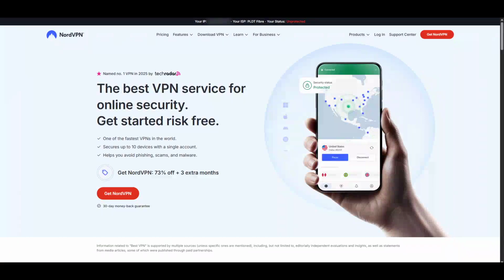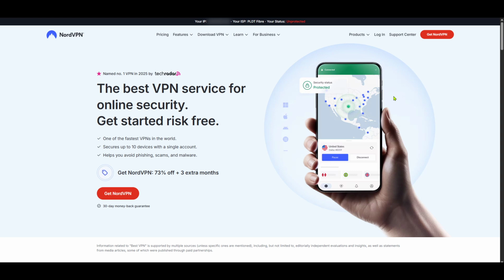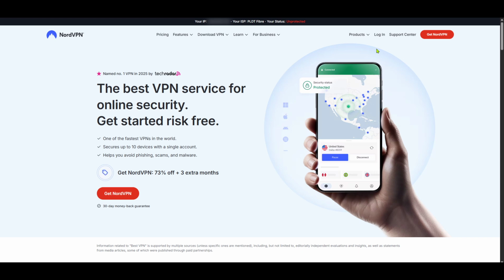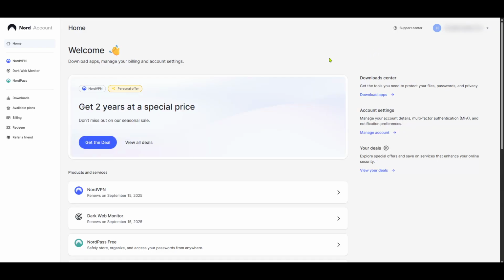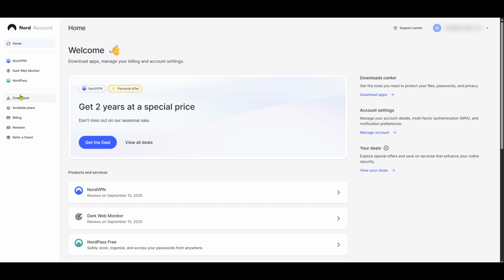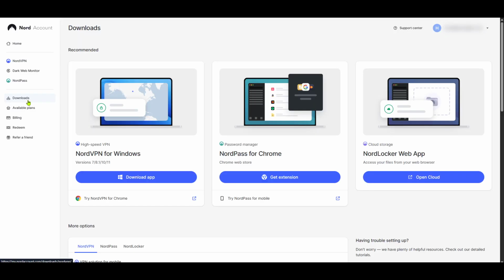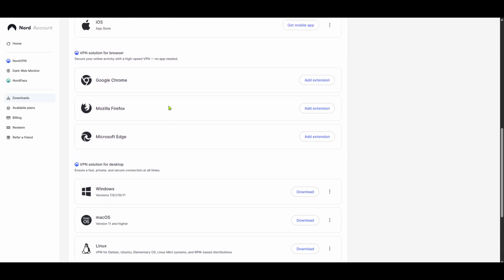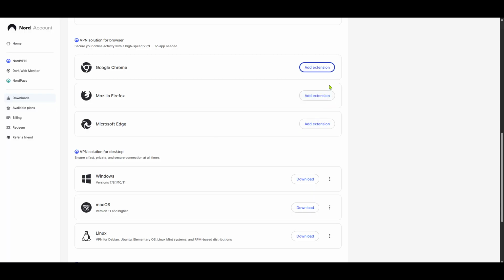How To Use Nordvpn Chrome Extension [2025 Guide]